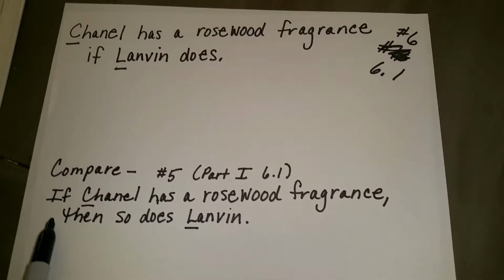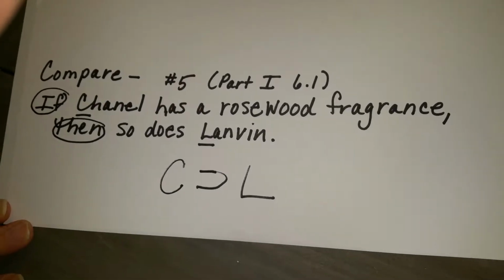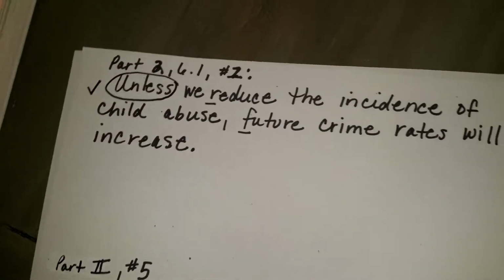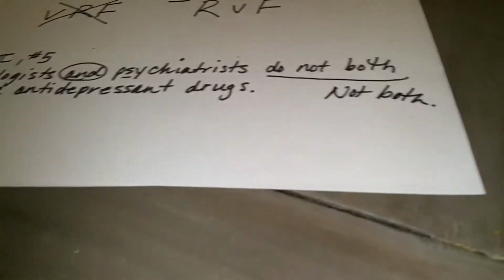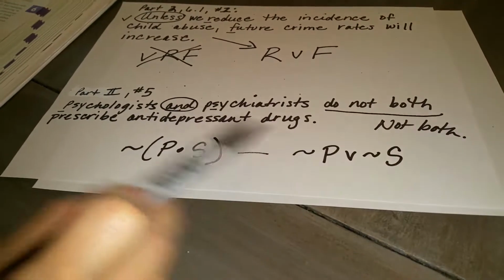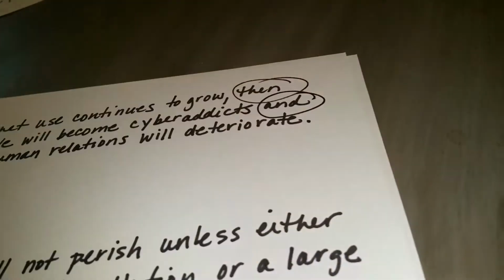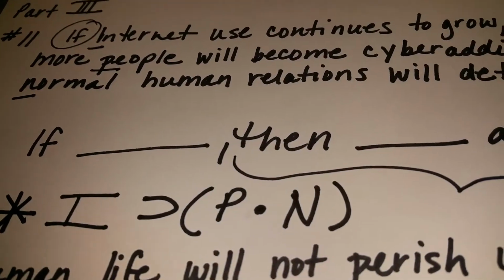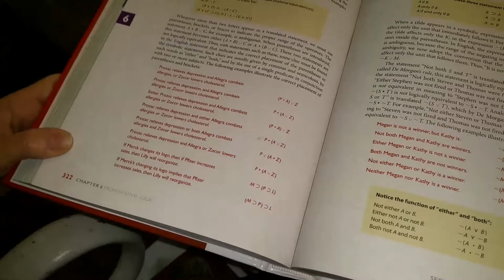Section 6.1 Sample Problems